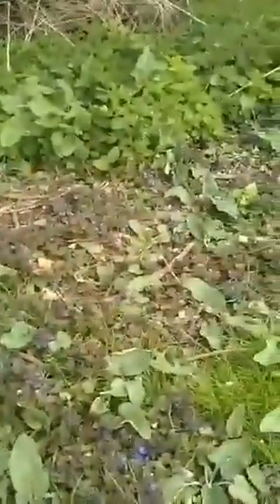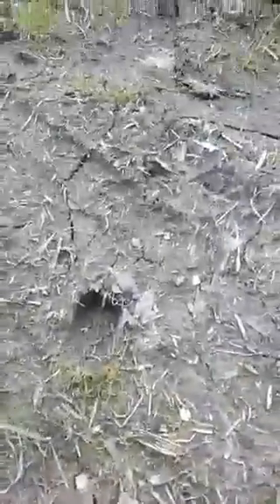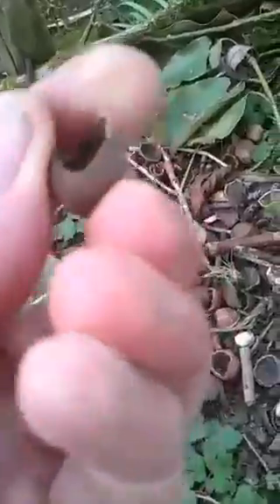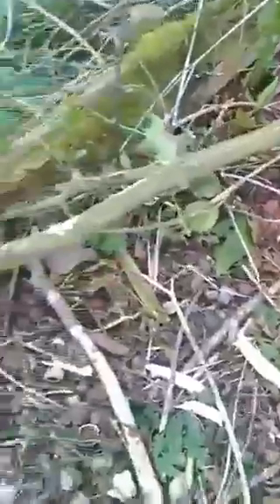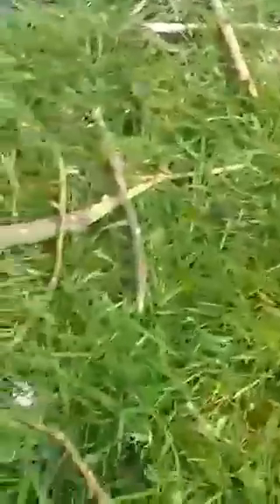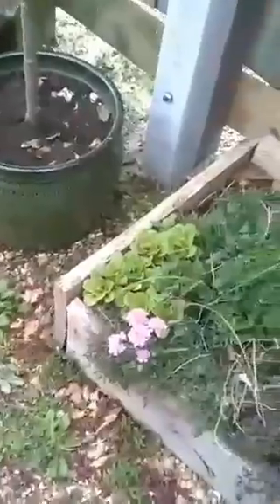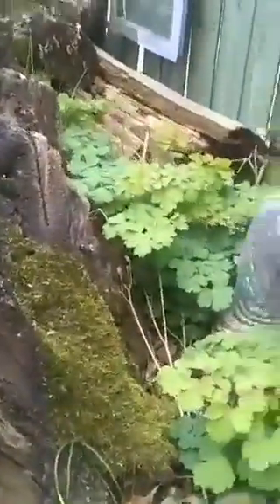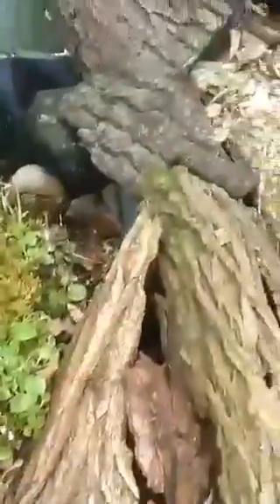EssexWildlifeTV - Garden Safari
Join Bones as he explores his garden for what wildlife he can find.